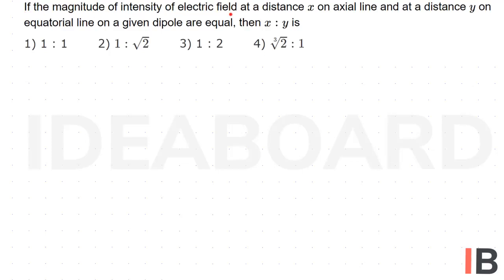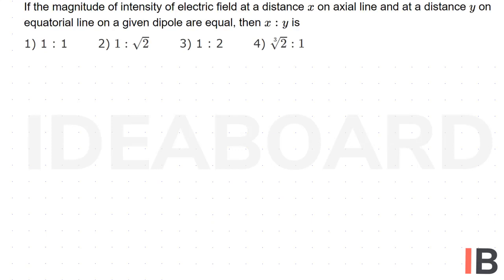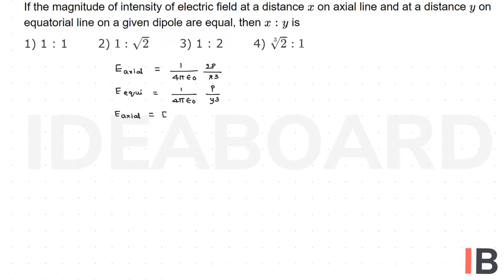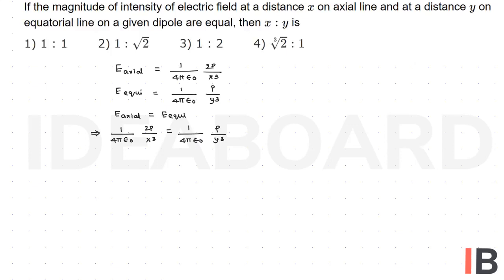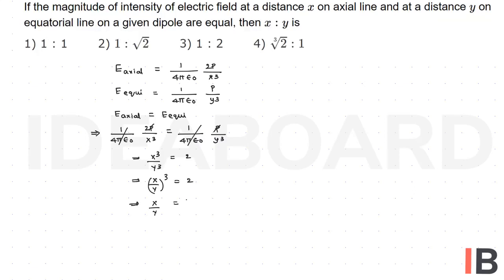Electric Charges & Fields - Electric Dipole & its Field, Couple Due to External Field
If the magnitude of the intensity of the electric field at a distance x on axial line and at a distance y on equatorial line on a given dipole are equal, then x:y is